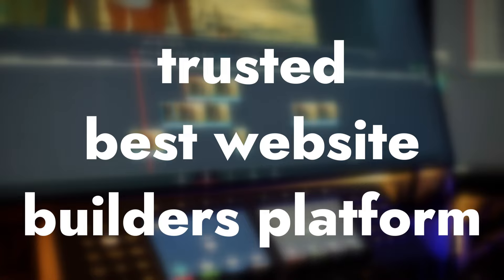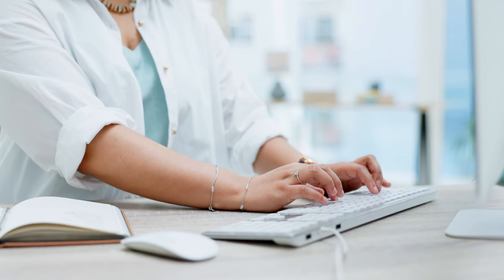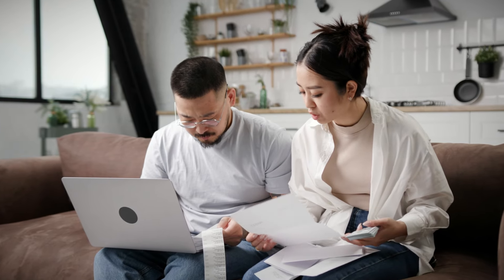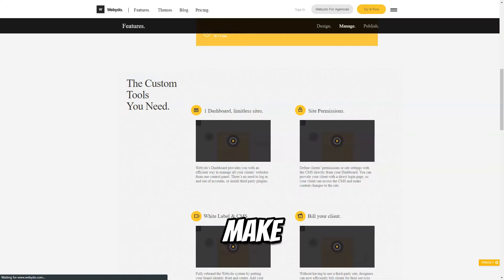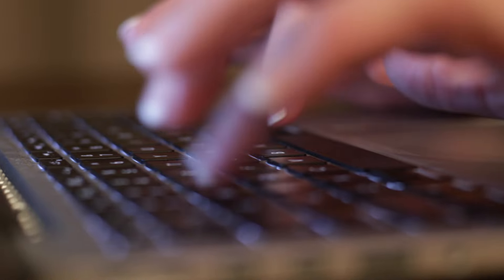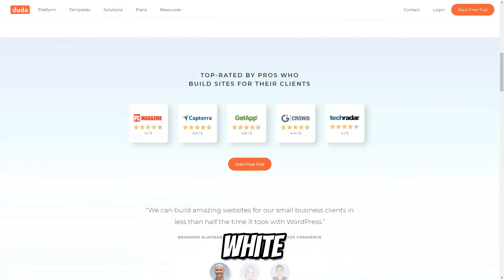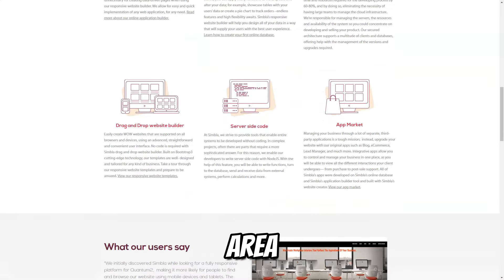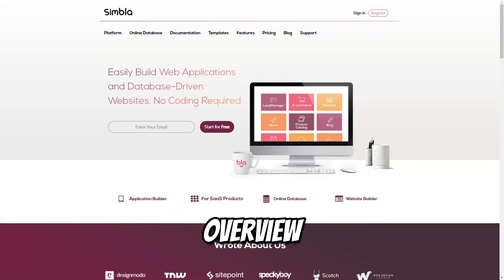Are you Losing Business Because of Your Site? Try These top websitebuilders:Webydo & Duda & Simbla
Looking to create a professional-grade website but not sure which platform to choose? In this video, we’re comparing Webydo, Duda, and Simbla—three top-tier website builders that offer unique features for designers, developers, and business owners alike. Whether you’re after creative freedom, fast setups, or powerful integrations, this comparison will help you decide the best tool for your next project.

We’ll also highlight how scheduling software plays a critical role in automating appointments, managing team schedules, and organizing bookings—all while being integrated directly into your website.

Main Features Covered in This Review:

1. Design Freedom & Customization 🎨
2. Templates & Mobile Optimization 📱
3. Pricing & Scalability 💰
4. Scheduling Software Compatibility ⏰
5. SEO & Marketing Tools 🚀
6. E-commerce Capabilities 🛍️

⏳ Timestamps:
0:00 - Introduction to Website Builders
1:10 - Webydo: Advanced Features & Custom Design
3:30 - Duda: Quick Build & Mobile Responsiveness
5:50 - Simbla: Database & Web App Integration
7:30 - Final Thoughts & Recommendations 🏆

If you’re looking for a powerful website builder that supports integration with scheduling software, all three platforms—Webydo, Duda, and Simbla—offer excellent options. Whether you need tools for appointments or bookings, each builder has its strengths. Duda is perfect for mobile-responsive designs, Webydo gives creative freedom with advanced customizations, and Simbla shines with its web app and database integration.